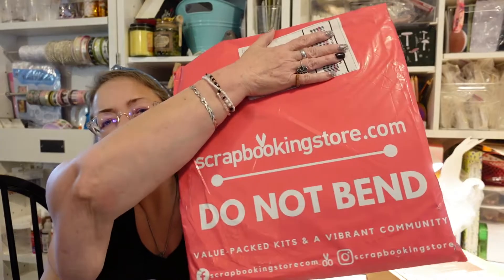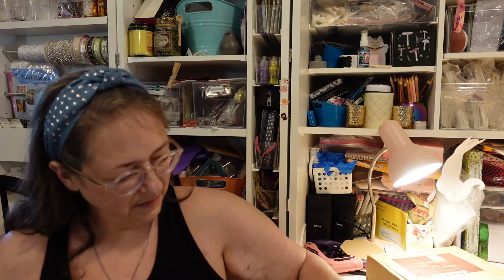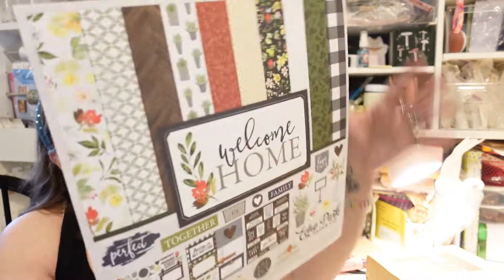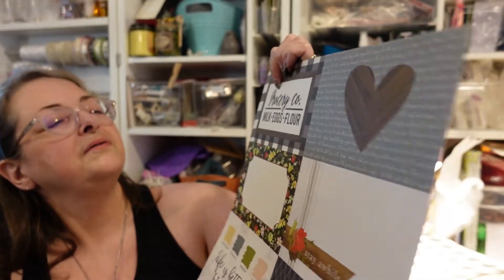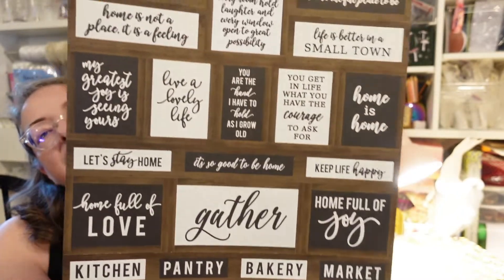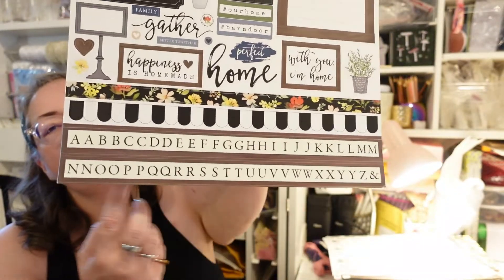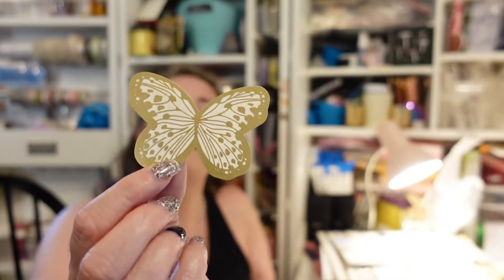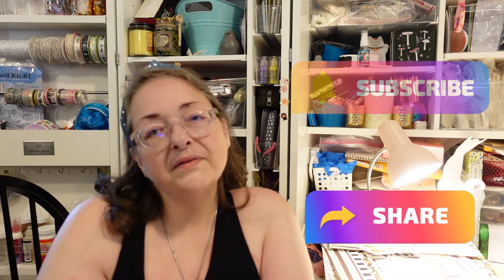My Scrapbookingstore.com Order that I FORGOT that I BOUGHT!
Scrapbookingstore.com has a REALLY awesome and REASONABLY prices 12x12 scrapbooking kit SUBSCRIPTION. Each month you receive a collection of papers and stickers that will allow you to make several scrapbooking layouts, cards, junk journals...what ever your little paper crafting heart desires!!! ALL for just $13.99/month (plus shipping). You can add upgrades (could be stickers, washi tape, embellishments, etc.) to make your paper crafts even BETTER for just $7 more!!! (MINE only cost me $26.98 WITH the upgrades AND shipping!!!)